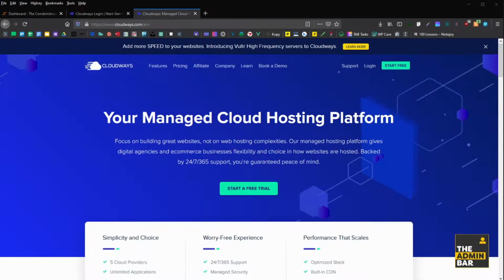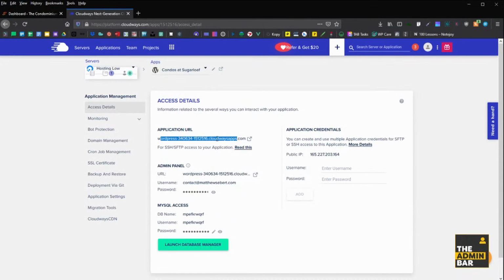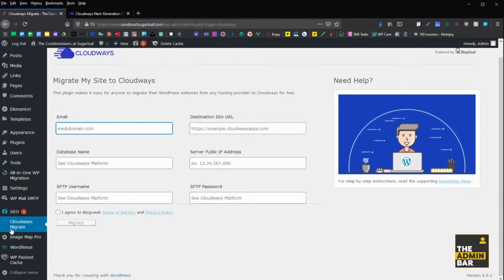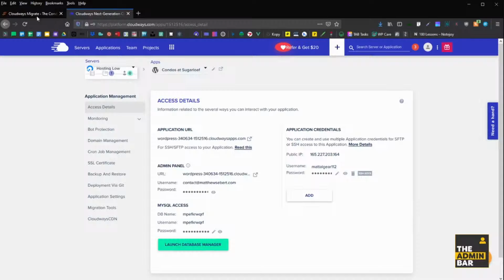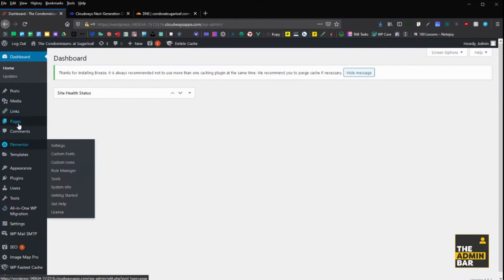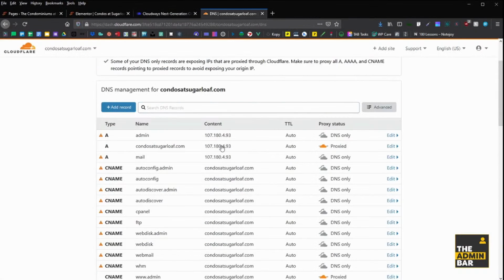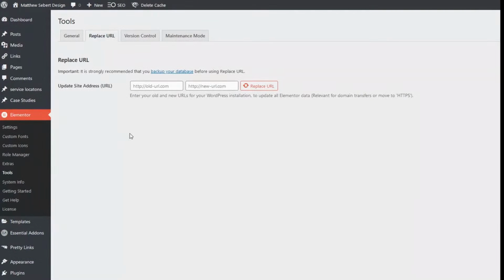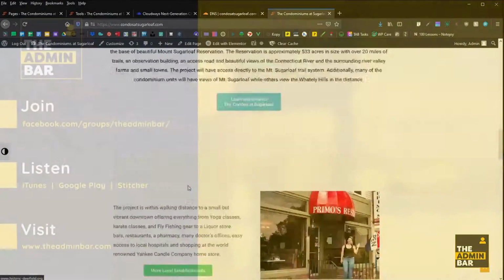Migrate WordPress site to CloudWays Best web hosting 2022 - Super Simple!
Today we will learn how to migrate any WordPress site from any hosting to CloudWays hosting.

CloudWays provides for WordPress sites "Cloudways WordPress Migrator" plugin is installed on WordPress sites to transfer the site quite easily to CloudWays and you will not need any experience.
CloudWays hosting is one of the best and cheapest cloud hosting for 2022, and it is also characterized by the ease of migrating sites to it for free.